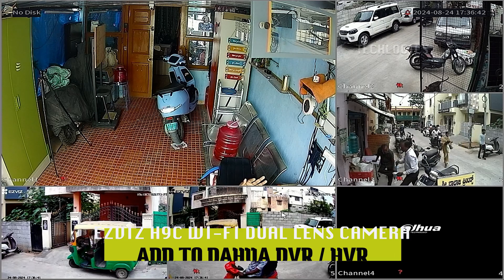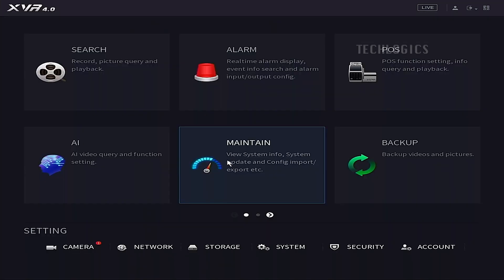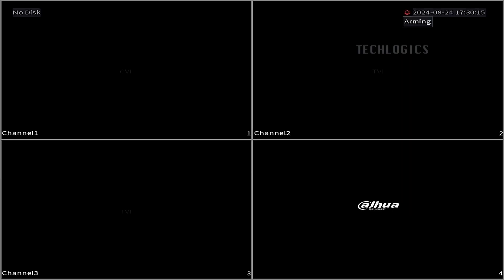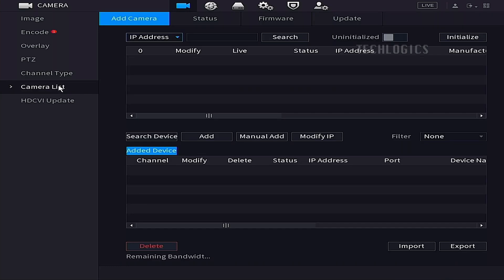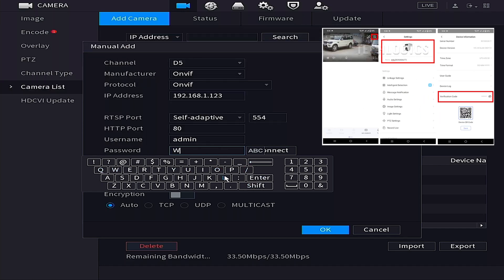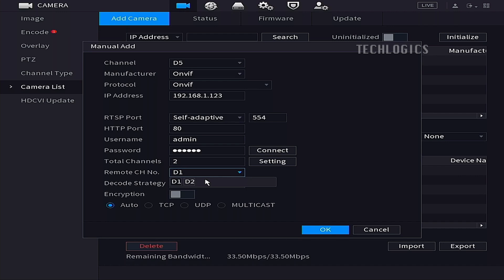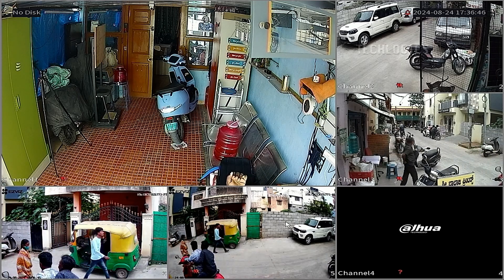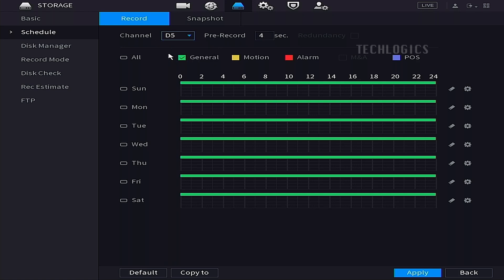Connecting EZVIZ H9C Dual-Lens Camera to Dahua HVR: A Complete Guide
In this video, we guide you through the process of integrating the EZVIZ H9C Dual-Lens Wi-Fi Smart Camera with a Dahua HVR on the same LAN or Wi-Fi network. Learn how to seamlessly connect your EZVIZ camera to your Dahua HVR, allowing you to stream live footage and record video from the dual-lens camera.

What You’ll Learn:

How to set up your Dahua HVR to support the EZVIZ H9C camera
Step-by-step instructions for adding the camera using the ONVIF protocol
Tips for configuring channel settings and ensuring optimal performance
How to verify camera status and set up recording schedules
Important Note: Make sure to set a fixed IP address for the EZVIZ camera to avoid connectivity issues, especially if it is connected via Wi-Fi. We’ll provide insights on how to do this using the SADP tool or EZVIZ Windows PC software.

Your support enables us to create more informative tutorials for our community!